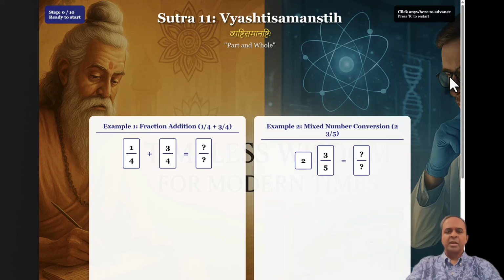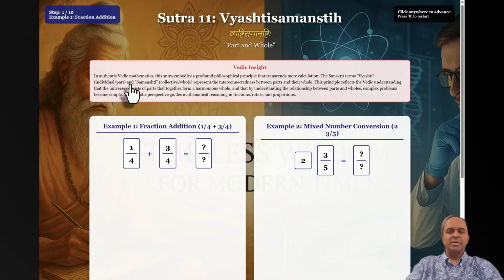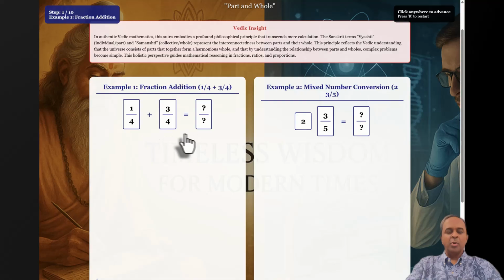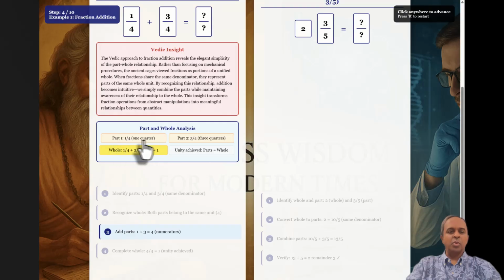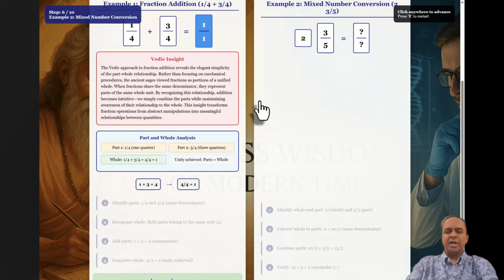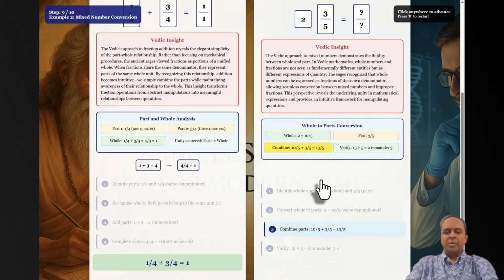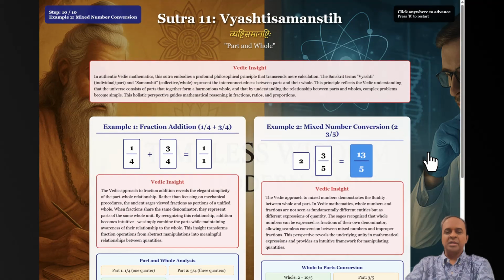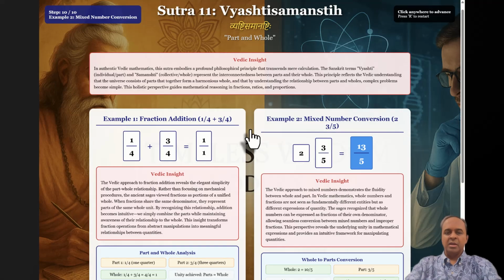SB 32: “Sutra 11: Vyashtisamanstih : Part and Whole”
Welcome to our exploration of the eleventh Vedic Mathematics sutra: Vyashtisamanstih. This principle, which means "Part and Whole," provides elegant solutions to various mathematical problems by understanding the relationship between individual parts and the complete whole.

Let's understand the deeper meaning behind this sutra. In authentic Vedic mathematics, this principle reveals how calculations can be simplified by recognizing the relationship between individual elements and their collective sum. The ancient sages understood that mathematical operations often become clearer when we consider both the specific parts and the unified whole.